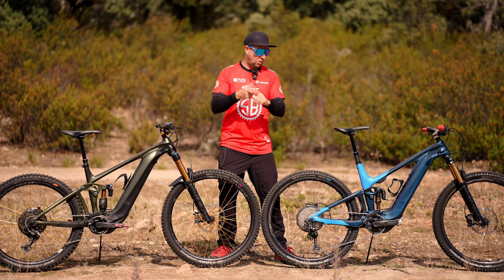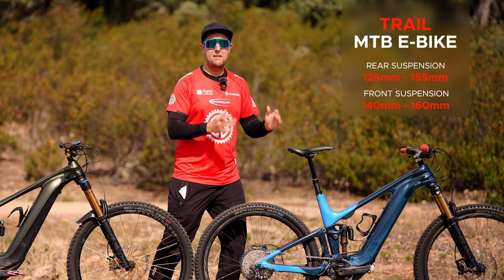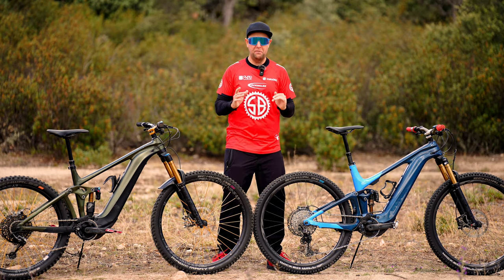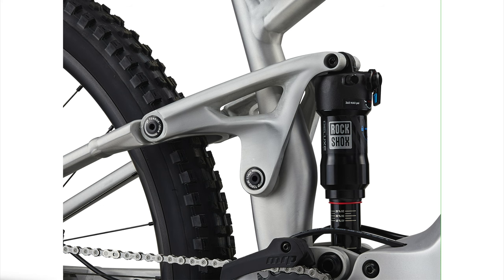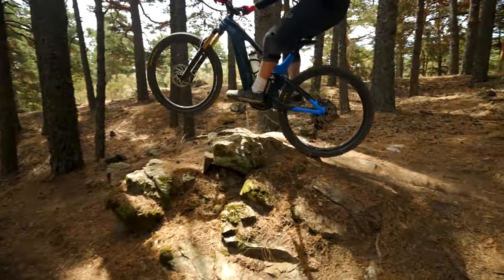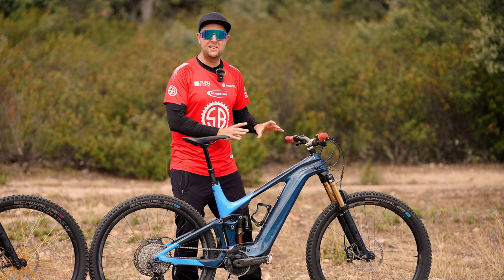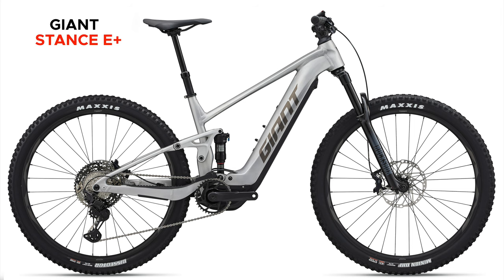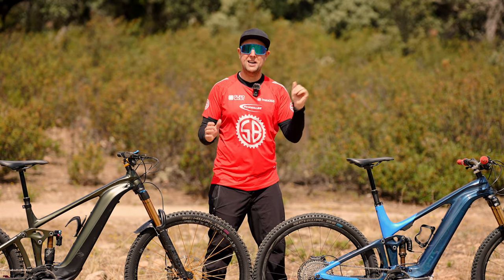How Much Suspension Travel Do I Need On a EMTB ? Hardtail Vs Full Suspension Electric Mountain Bike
Riders in this video, we look at how much suspension you really need on your electric mountain bike. I compare a Hardtail electric mountain bike versus aTrail electric mountain bike and of course in Enduro electric mountain bike. I hope you like this video and if you have any questions please let me know.

And a massive shout out to Giant Giant for their long-term test bikes, and there support.

insrc=INRIGA8